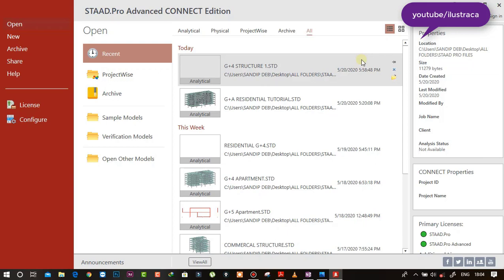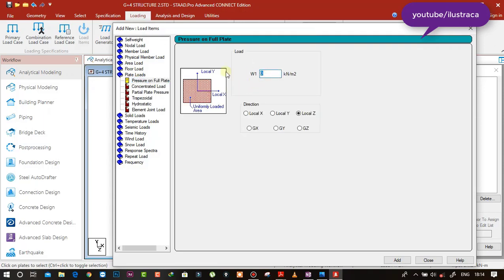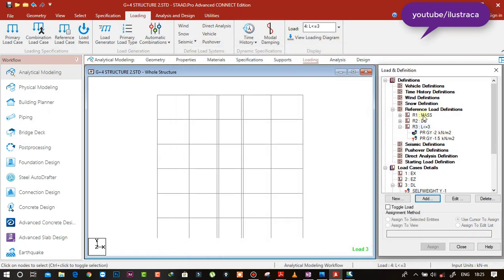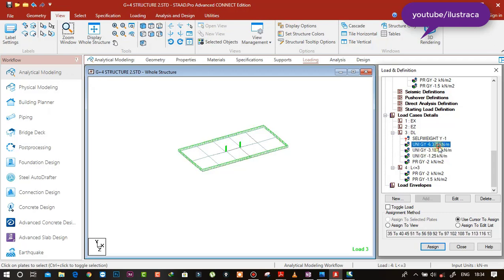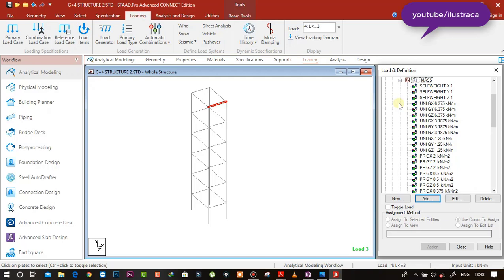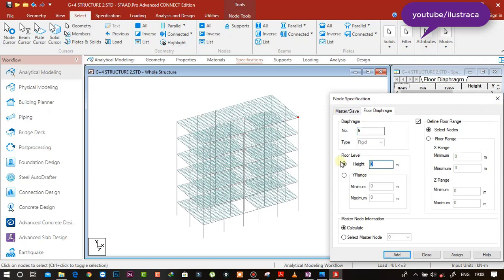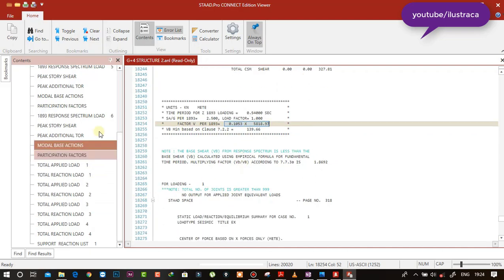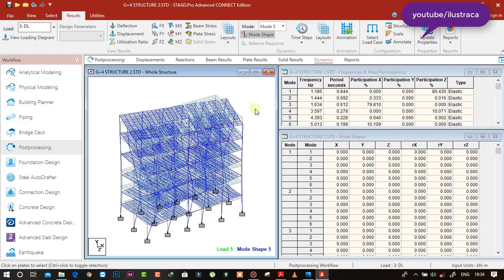STAAD. Pro Connect Edition and RCDC | Complete Structural Analysis, Design and Detailing (Part 1)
This video is all about the Advance analysis and design of concrete structure using STAAD. Pro Connect Edition
In this video series you gonna learn basic to advance concepts of structural engineering and it's implementation in the STAAD. Pro and RCDC Software.
This video also explains the implementation of IS 1893: 2016 Part-1 in STAAD. Pro CE